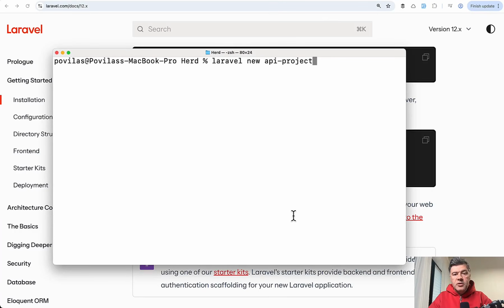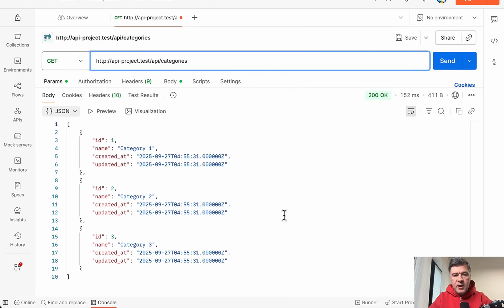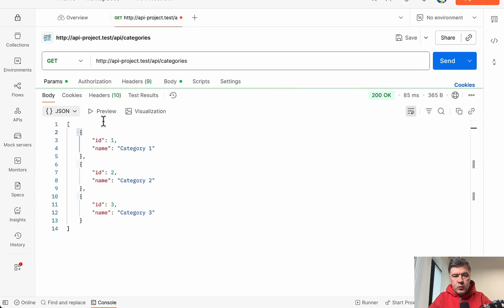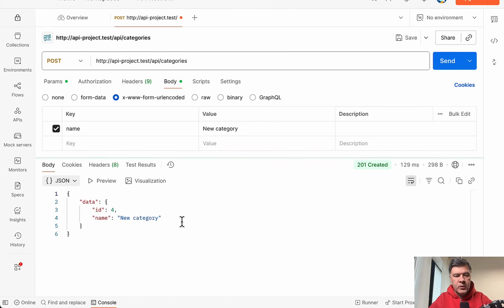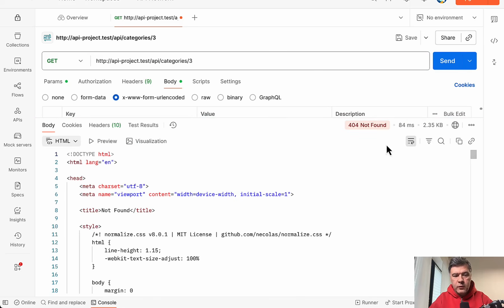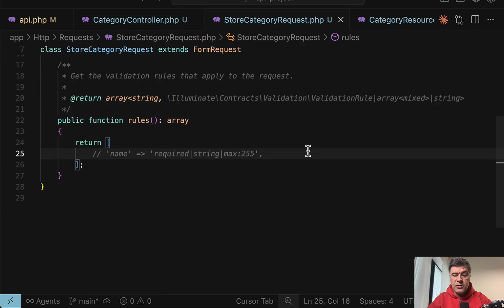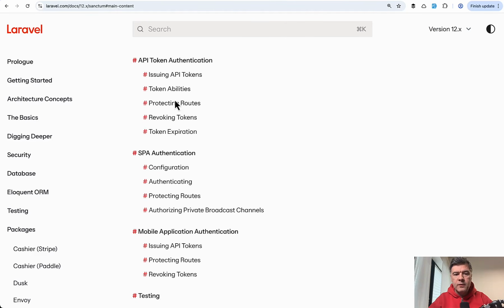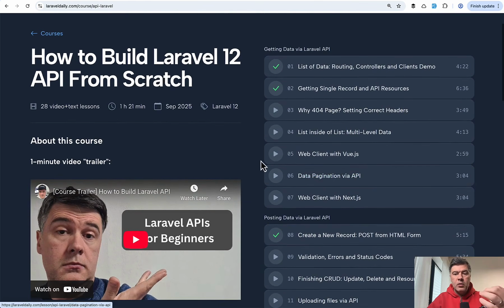How to Create a Laravel API: Explained in 14 Minutes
A summarized version of my re-freshed course on Laravel APIs.